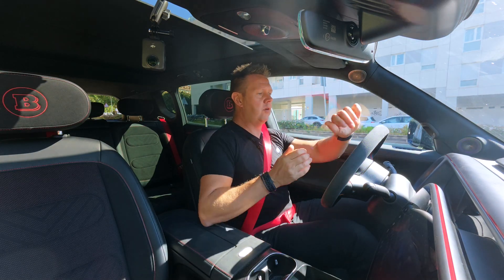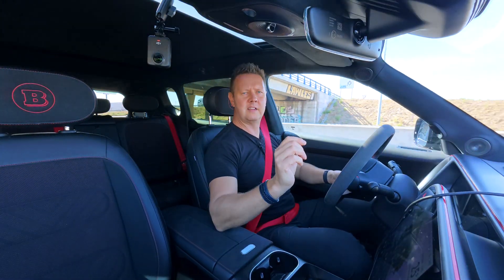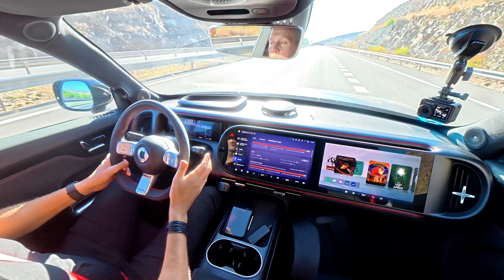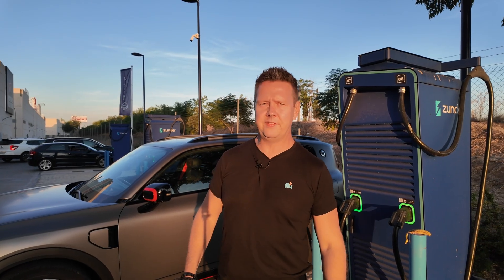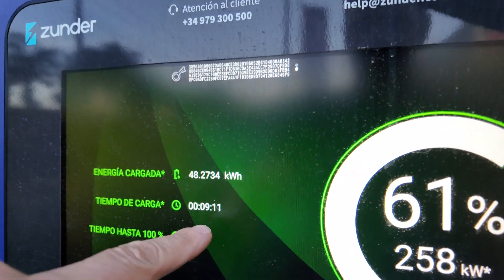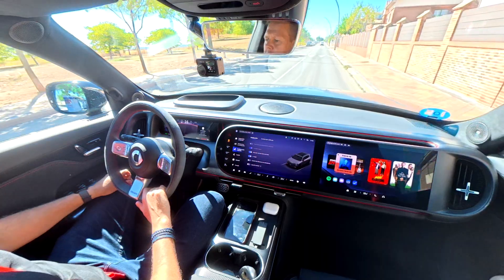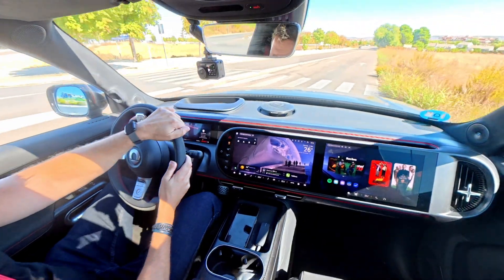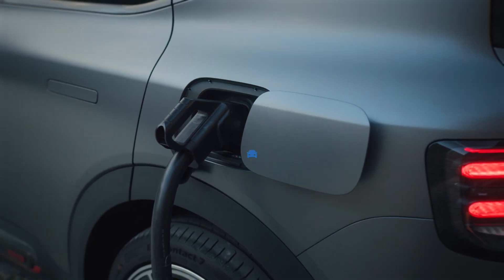Highway Range and Lightning Fast Charging: Smart #5 BRABUS Tested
A detailed look at real-world highway range, ultra-fast charging capability, and high-performance driving behavior of the Smart #5 Brabus.

00:00 Intro
The Smart #5 Brabus is prepared for a controlled highway test, using high-precision GPS to maintain a constant 120 km/h regardless of speedometer variation. Environmental conditions such as temperature, sunshine, and air-conditioning usage are kept consistent to reflect everyday driving rather than optimized laboratory scenarios. The journey begins from the outskirts of Madrid toward Barcelona on open highways, with the intention of measuring usable range under realistic conditions.

A clear focus is placed on replicating the way most drivers would use the car. Climate control remains on, eco mode is avoided, and comfort mode keeps the vehicle operating in a normal, consumer-oriented configuration. Battery consumption is monitored closely from the first kilometer to prepare for the turnaround point where the state of charge meets the predicted return margin.

00:57 Traveling with the Smart #5
Energy prediction tools become essential as the Smart #5 progresses along the highway. The decision to turn back with 59% battery is based on projected arrival with a safe reserve, demonstrating how the vehicle estimates real-time consumption and calculates the remaining energy needed to return to the starting point. These calculations provide insight into how the car handles long-distance travel and how conservative or optimistic the internal algorithms are.

Navigation performance is also observed carefully. When entering a long-distance destination, the system proposes high-power charging stops, but occasionally selects stations that are not ideal for a 400 kW-capable vehicle. Even with filters for high-power chargers enabled, certain selections can involve overly long charging times or unsuitable locations. Nonetheless, the software reliably maps out a functional route, while manual input remains necessary to optimize the experience.

05:44 Charging the Smart #5
Once connected to a high-power Alpitronic charger, the Smart #5 Brabus immediately displays its ability to accept extremely high charging rates. Power surpasses 300 kW at low state of charge, demonstrating strong current intake from the moment the session begins. Voltage output varies depending on the station, and although this particular charger caps the car below its maximum potential, the delivered power remains among the highest available in Europe.

Rapid energy intake transforms into meaningful range quickly. The vehicle adds multiple kilowatt-hours within minutes, retaining charging speeds above 300 kW through a significant portion of the session. The required 47 kWh to cover 200 km is recovered in under nine minutes, setting a new benchmark and underscoring the importance of proper battery temperature and compatible infrastructure to achieve such results.

08:36 Driving the Smart #5
The Smart #5 Brabus offers several driving modes—eco, comfort, sport, and Brabus—each of which can be customized for steering weight, throttle response, and regenerative braking strength. Single-pedal driving is available through the S-pedal function, designed to bring the vehicle to a complete stop without using the brake pedal. While exceptionally practical, occasional inconsistencies in regenerative behavior appear under specific conditions.

Performance delivery is immediate and forceful. With 646 hp and instant torque, even light pressure on the accelerator produces rapid forward motion. Response tuning is sharp and intuitive, allowing the vehicle to react almost as if it anticipates the driver’s intent. Despite its height, the Smart #5 controls its mass well, though body movement is more noticeable than in lower, sedan-style vehicles. Seat bolstering could provide more lateral support when driving aggressively on curving roads. Using high-precision GPS timing, acceleration from 0 to 100 km/h proves faster than the official figures, confirming the vehicle’s strong powertrain calibration.

13:31 Conclusion
The Smart #5 Brabus demonstrates a combination of long-distance capability, extremely rapid charging performance, and remarkable acceleration. Highway efficiency, thermal management, and navigation behavior together shape its real-world practicality, while its driving dynamics highlight the strengths of its performance-focused design.

This overview sets the stage for further exploration of the technology and engineering behind the Smart #5 to better understand how these characteristics translate into everyday electric-vehicle use.